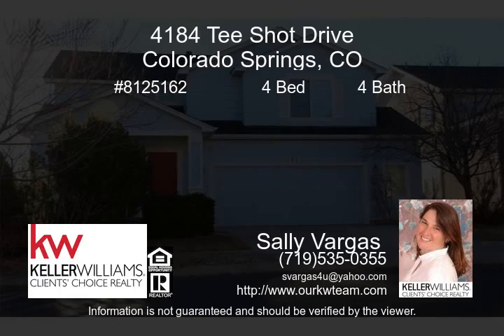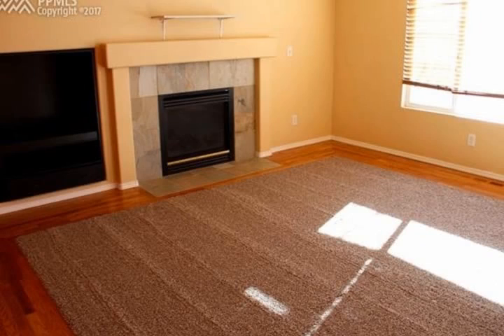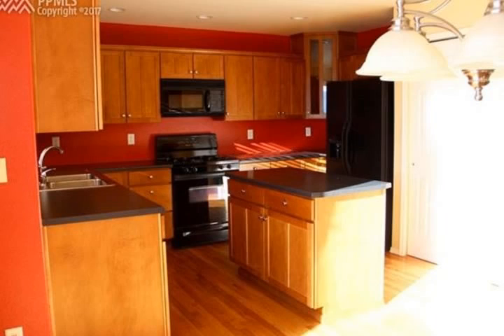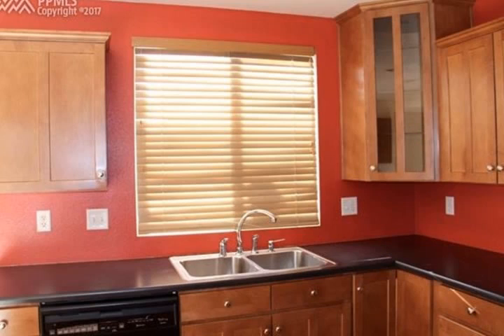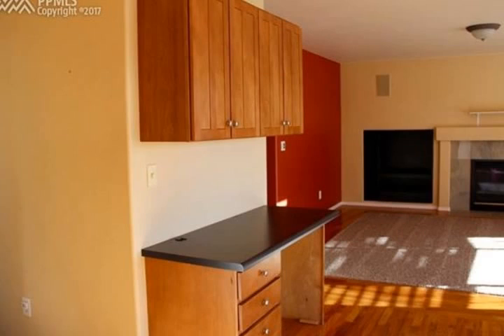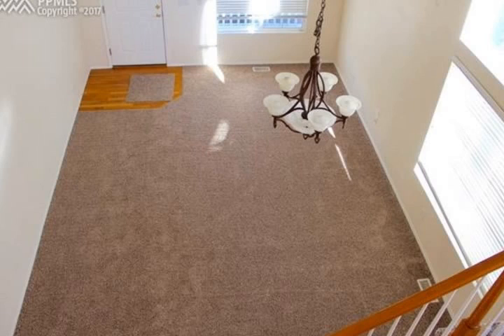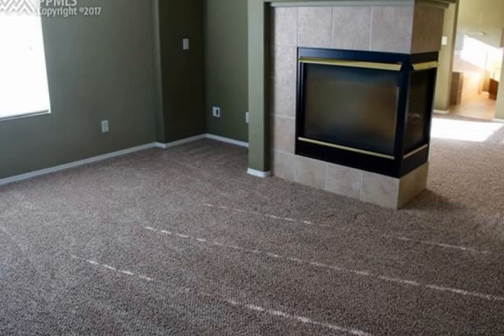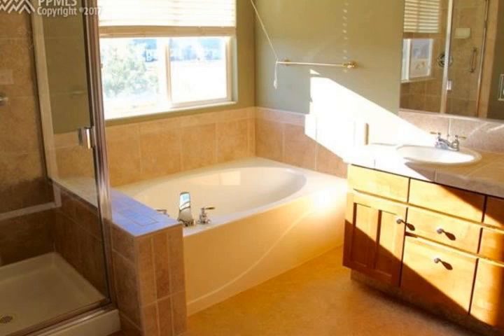4184 Tee Shot Drive Colorado Springs CO 80922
Buyers Financing Fell Through Means A Great Opportunity For You  Welcome Home To This Beautiful 4 Bedroom 4 Bath Beauty   This Walk-out Home Backs To The Golf Course And Has Amazing Views  Brand New Carpet On The Main And Upper Level  Beautiful Maple Shaker Cabinets With Convenient Island Gas Stove And Spacious Pantry  Walkout From Your Well Appointed Kitchen To The Large Trex Deck  Three Living Areas In This Large Home Living Room And Family Room On The Main Level With A Cosy Gas Fireplace  Basement Offers A Large Wet Bar With Additional Living Area Bedroom And Sauna Room  The Upper Level Master Suite Is Huge With An Adjoining Office Three Sided Fireplace 5 Piece Bath And Great Views Of The Front Range   2 Additional Bedrooms And An Upper Level Laundry Complete This Home.  There Is A Fireplace On Every Level For Those Chilly Colorado Evenings And A C For Those Warm Summer Days   Nothing Left To Do But Move In